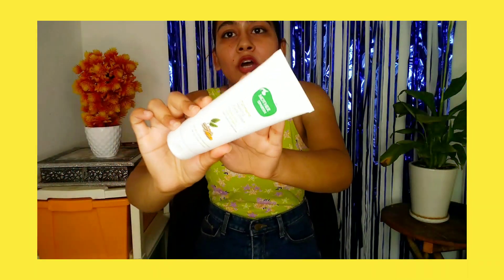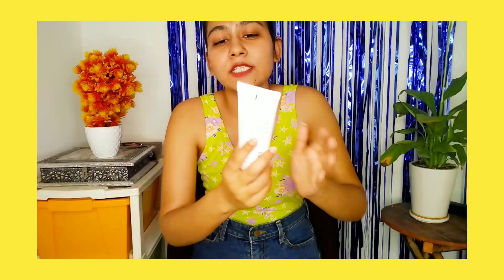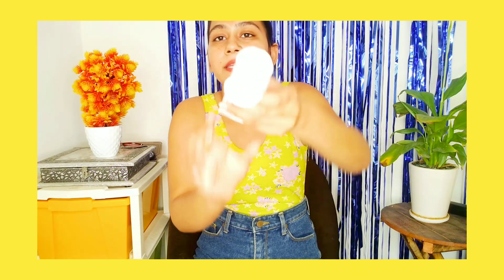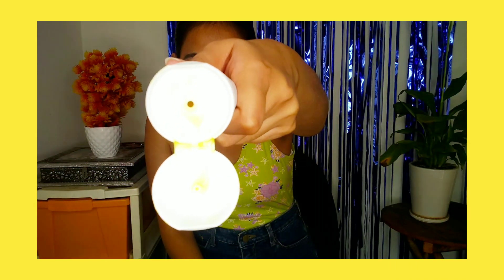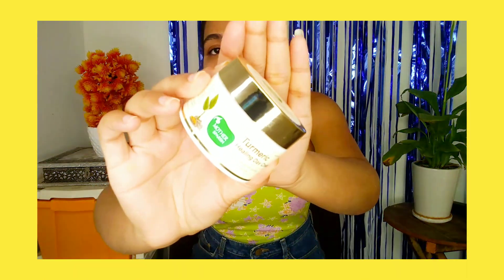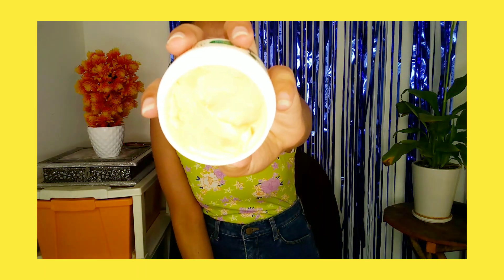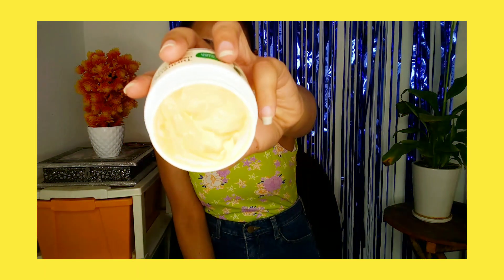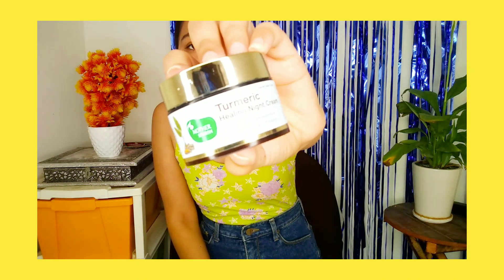Trying New Launches - Anti- Aging Products | Reena Tanwar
I am Reena tanwar host of " Reena tanwar" youtube channel . In this channel you will get beauty tips, fashion tip, makeup tutorials, makeup challenges, Fun challenges, DIY and much more..

Product Links :-

3)Turmeric Healing Night Cream (40gm) (Rs.549):

with-turmeric-gotu-kola-extracts-stimulates-skin-regeneration-heals-early-signs-of-
ageing